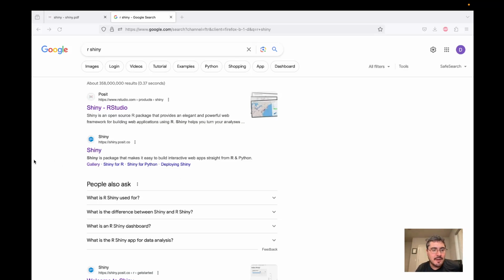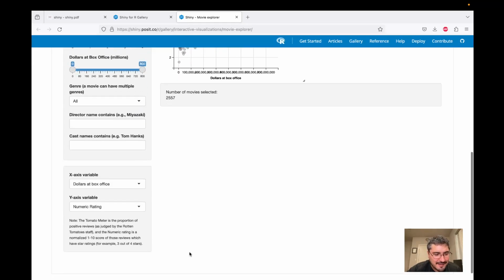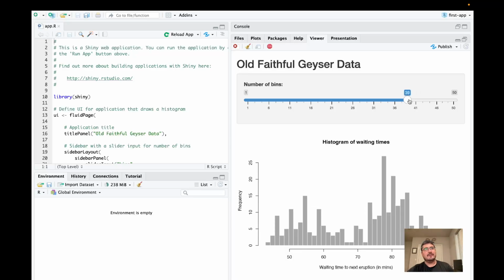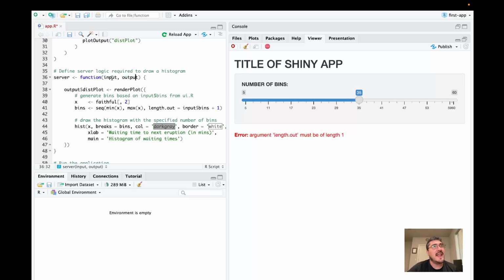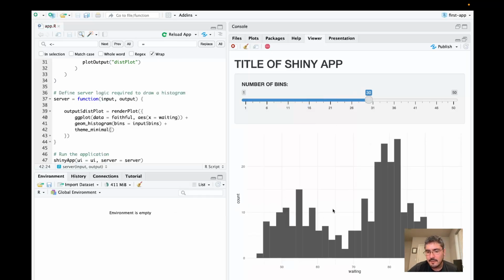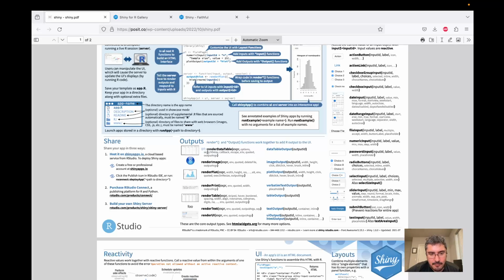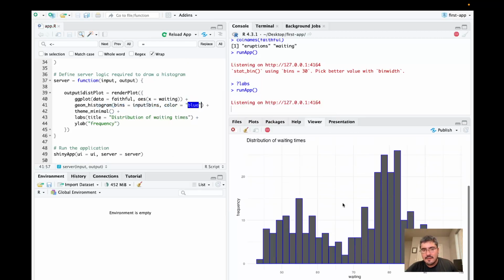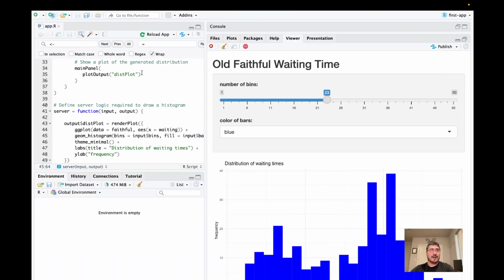STAT 385 // fa24 // Intro to Shiny